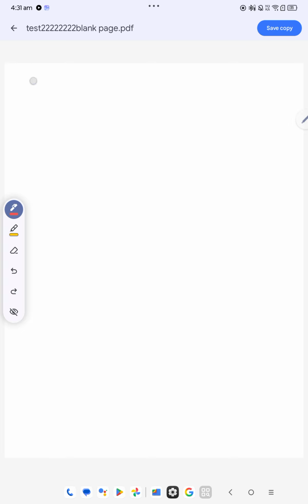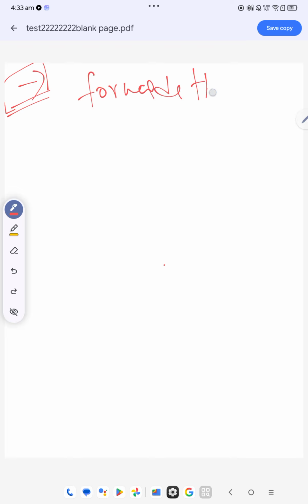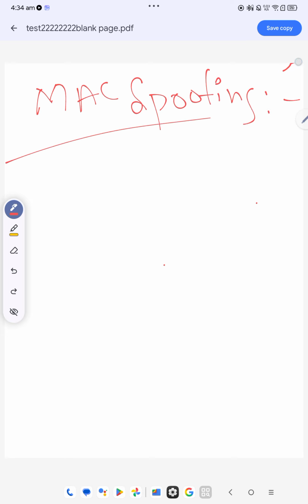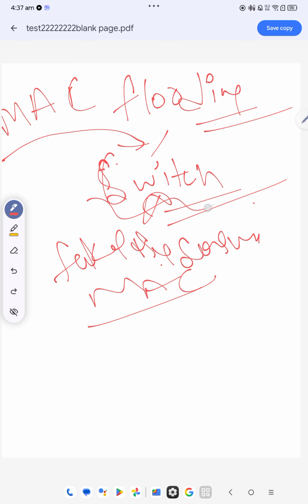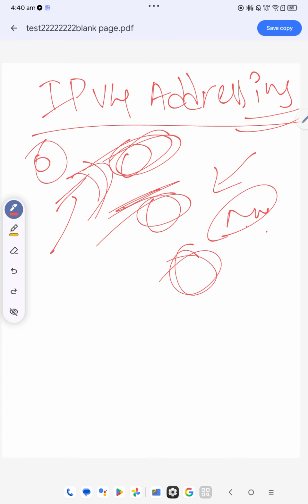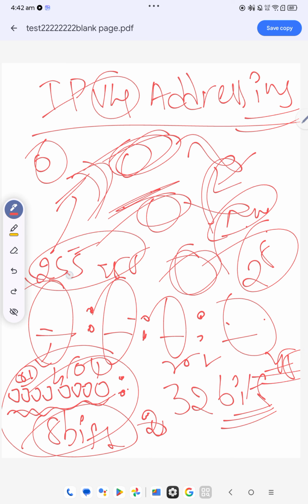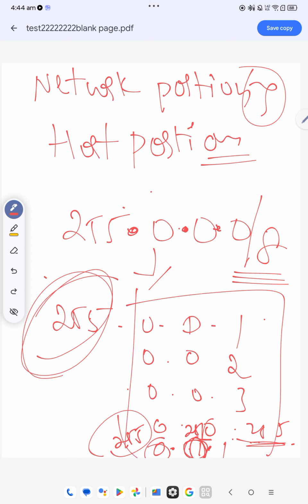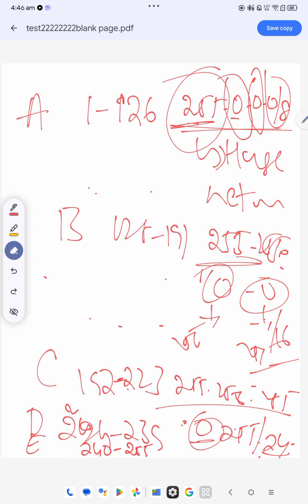How Switches Use MAC Addresses 🔥 ARP, MAC Spoofing & Port Security | Day 6